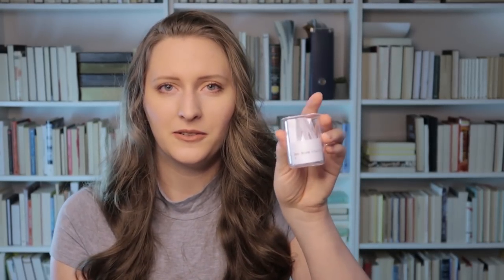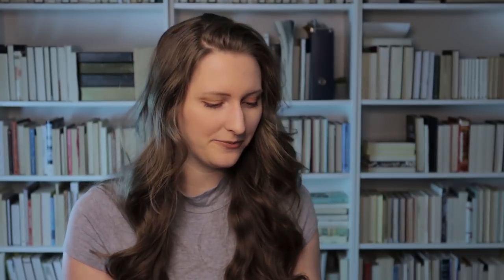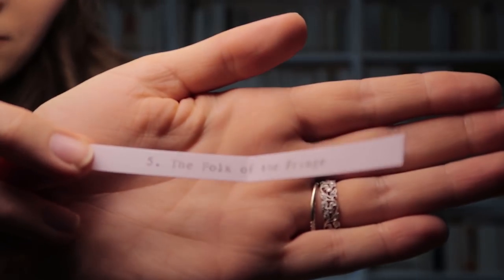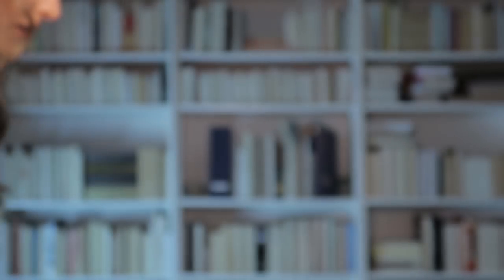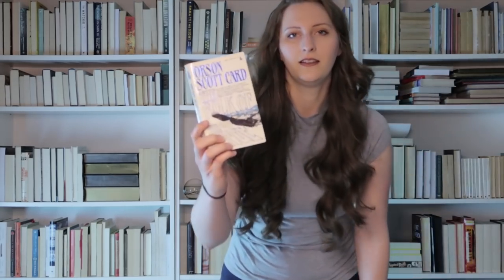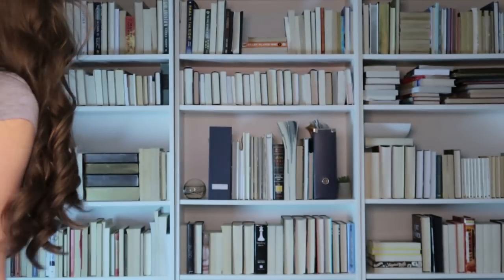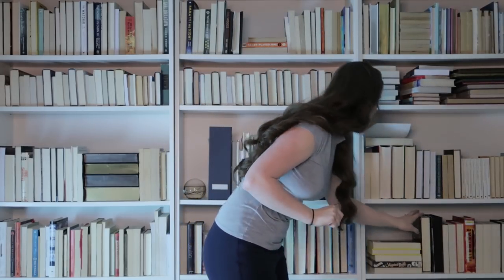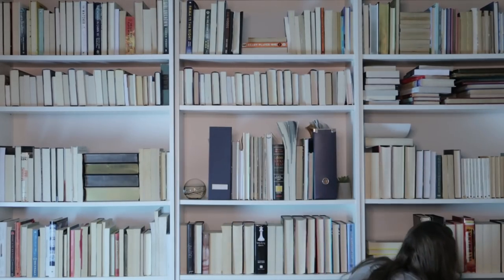How I Organize My Bookshelves (Spine In)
My husband developed a TEST for me to see if I do actually know where all my books are XD I reorganized my bookshelves so that the spines face in, and not out. A little unusual, I know! I get two questions about how I organize my books:
1. Why do you do this?
2. How do you find anything?
I hope this explains my organization system in a small apartment for a slightly more minimalist feel. Though, can I really call it minimalist if I have literally hundreds of books??? Hmmm...